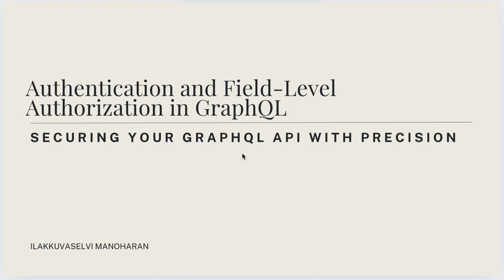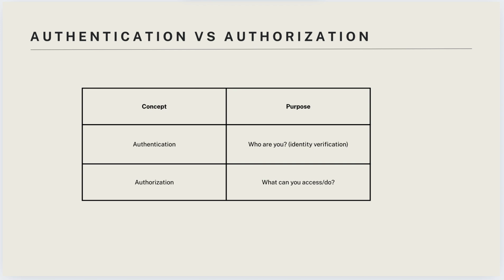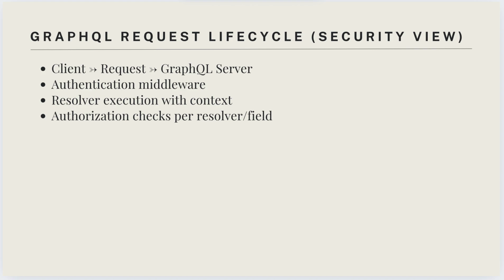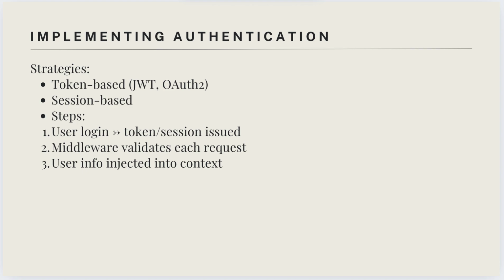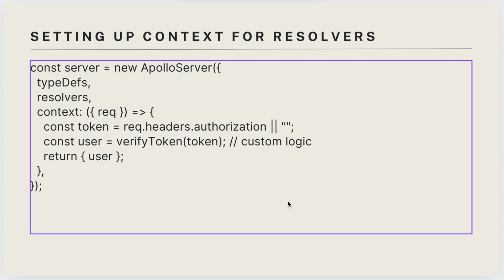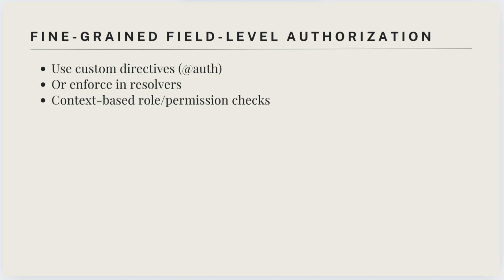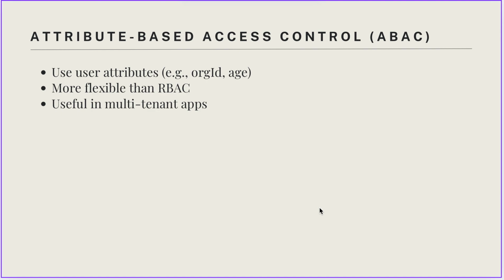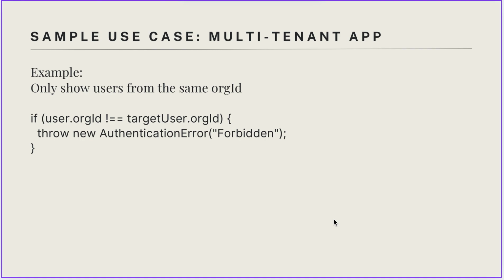77. Authentication and Field-Level Authorization in GraphQL